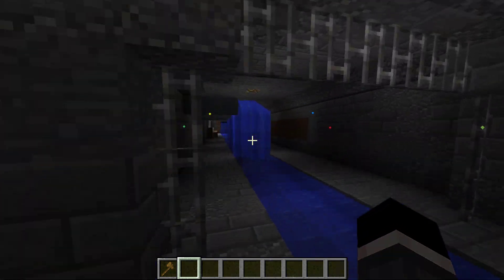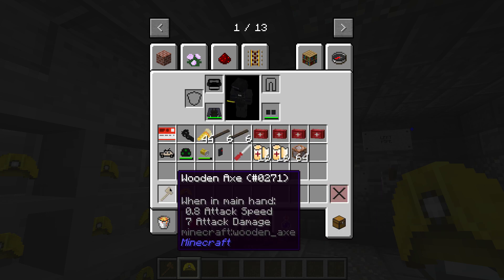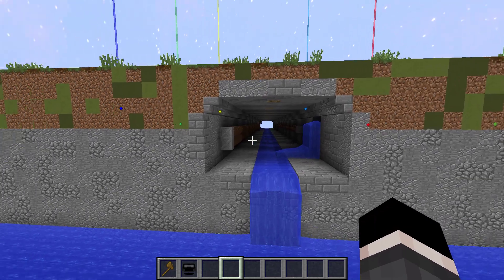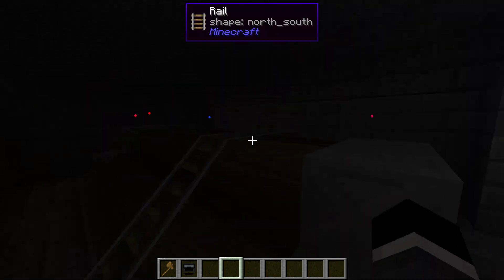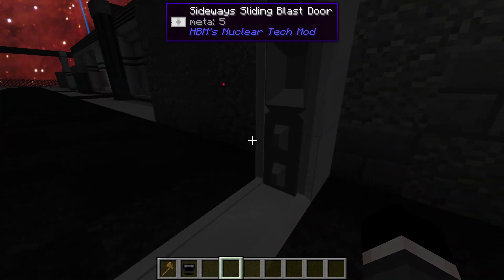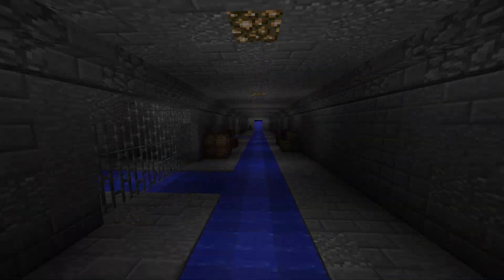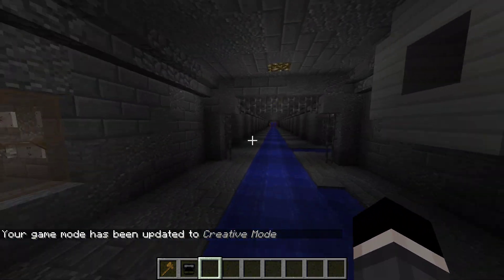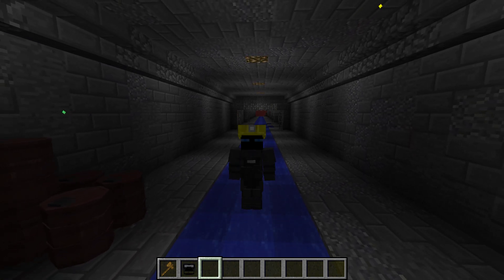Area-12 Sewer System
They come in the update on the 12th of december !